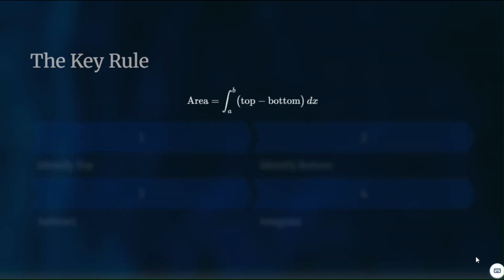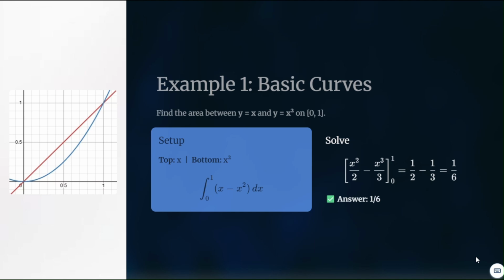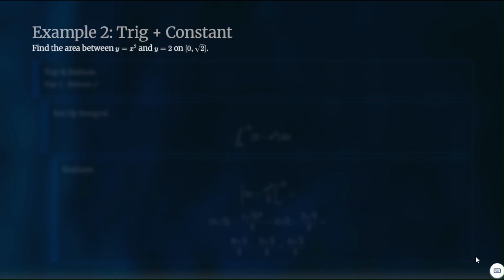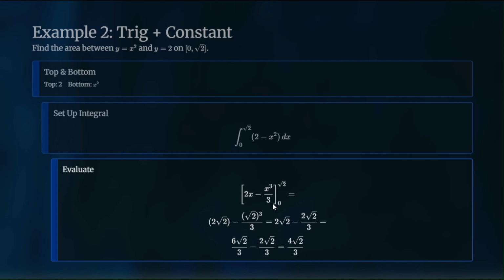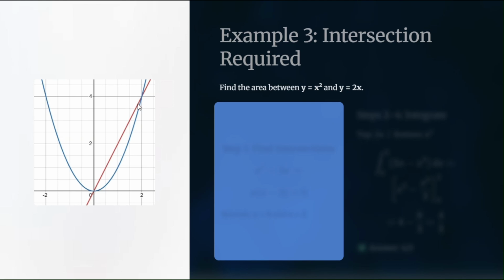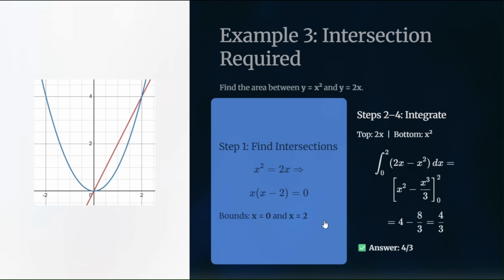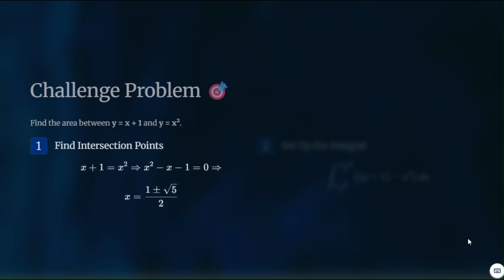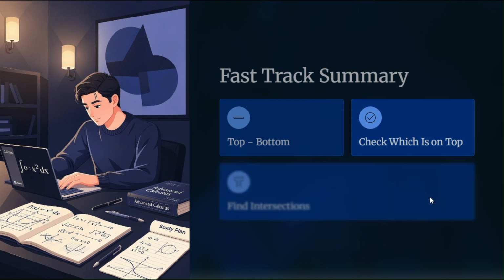Area Between Curves in Seconds The Top − Bottom Secret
Most students lose points on this… but area between curves is just one simple trick: Top minus Bottom. Finding the area between two curves doesn’t have to be confusing. In this Fast Track Math lesson, you’ll learn the simple rule that makes everything easier: Top minus Bottom.

We’ll walk through step-by-step examples, including how to find intersection points and set up the correct integral — so you can solve these problems quickly on exams.

🔥 In this video, you’ll learn:
• The formula for area between two curves
• How to identify the top and bottom functions
• How to find intersection points
• Step-by-step examples (including quadratic and linear functions)
• A challenge problem to test your understanding

If you're taking AP Calculus AB/BC or college calculus, this is a must-know topic.

⏱️ Fast Track Tip:
Always check which function is on top — this is the #1 mistake students make.

Timestamps:
00:00 Intro
00:24 Rule
01:06 Example 1
02:32 Example 2
04:31 Example 3
06:39 Challenge
07:48 Fast Track Summary